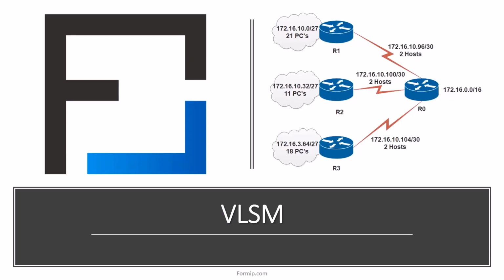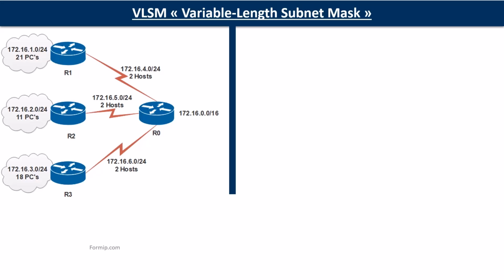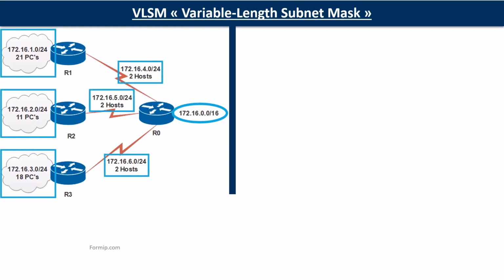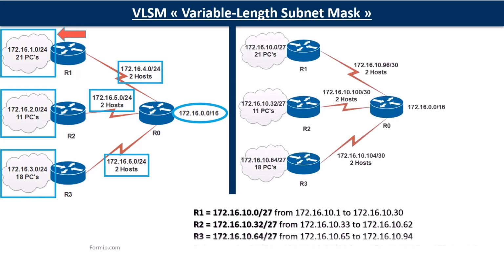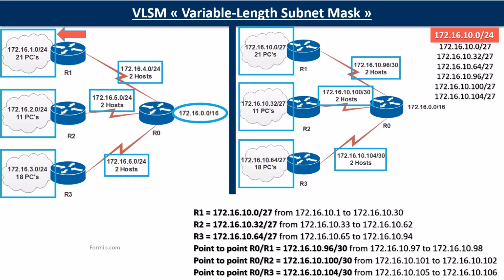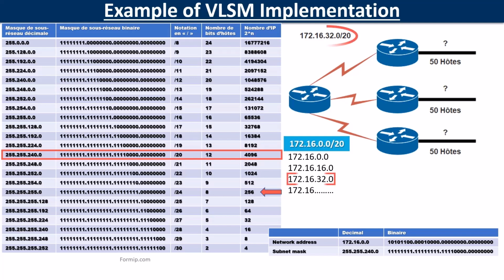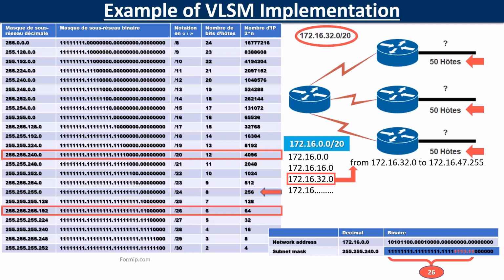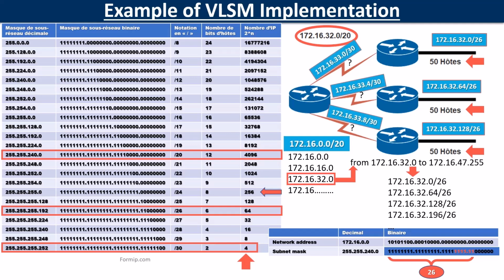VLSM: Understanding and Implementing Variable Length Subnet Masks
VLSM stands for Variable Length Subnet Mask. It's a way of dividing a network into subnetworks of different sizes, allowing for more efficient use of IP addresses.

Think of IP addresses like a cake, and the subnet mask like a knife. With VLSM, you can cut the cake into different sized pieces, giving you more control over how the cake is divided, and making sure each piece is the right size for its intended purpose.

In simpler terms, VLSM allows you to create subnets with different numbers of hosts, rather than having to use the same size subnet mask for all subnets, which can lead to waste of IP addresses.